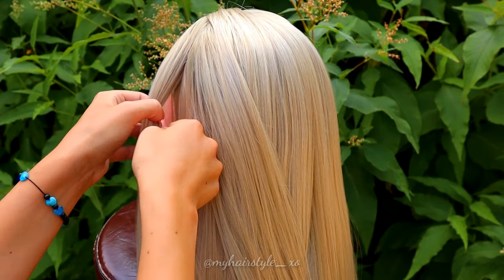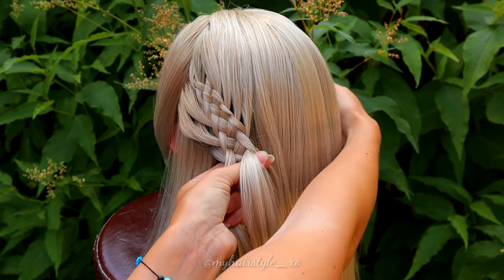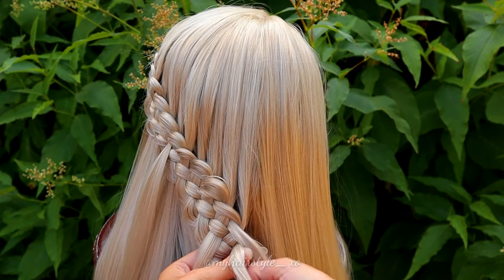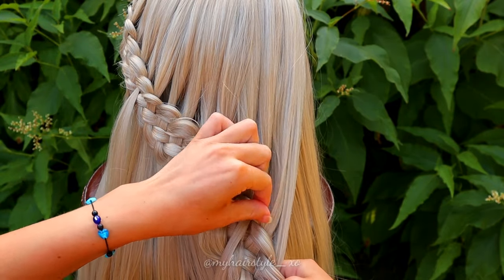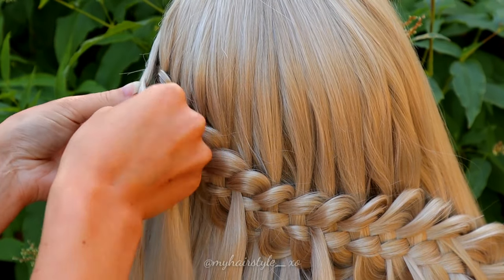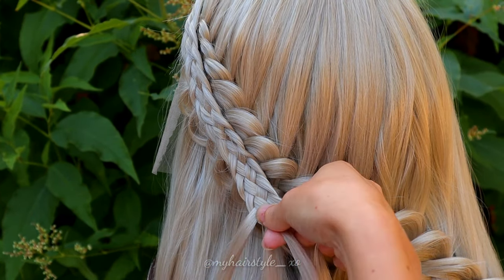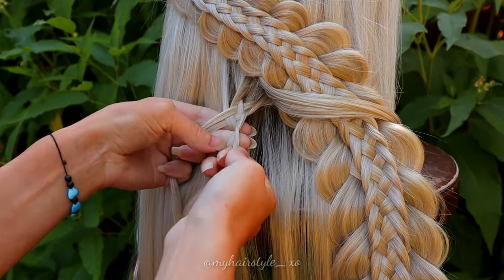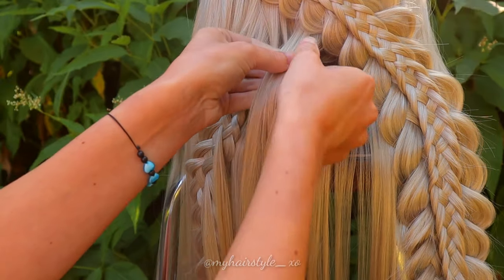Diagonal Stacked 5-Strand Braids | Braided Hairstyles for Long Hair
Braided hairstyles for long hair! Learn in this tutorial how to braid diagonal stacked 5-strand braids! This is perfect hairstyle for practising your 5-strand braids cause there's lots of them and nothing else. This is just a great hair hack to use when you want two braids of top of each others - no bobby pins or something else as difficult on unsure way to keep braids on their places. This braided wig hairstyle is possible to create also on natural hair. This hairstyle works in casual hairstyle but also more intricate occassion hairstyle. Braids are always beautiful way to keep hair away from you way and they also last well day after day.